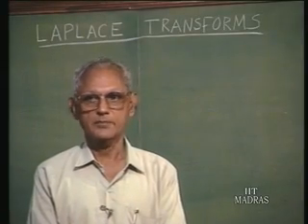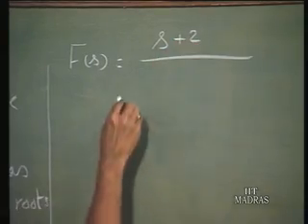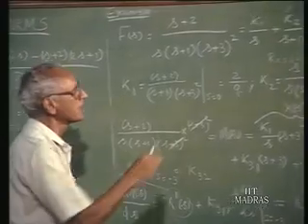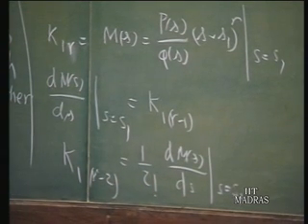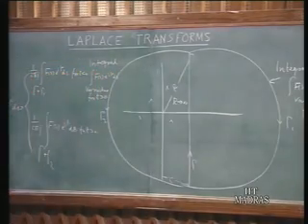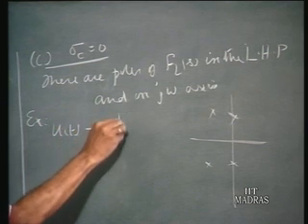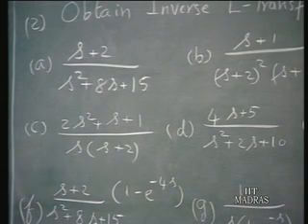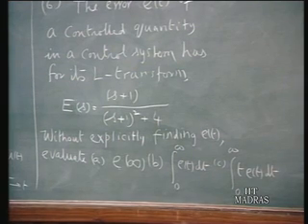Lecture - 25 Laplace Transforms (6)